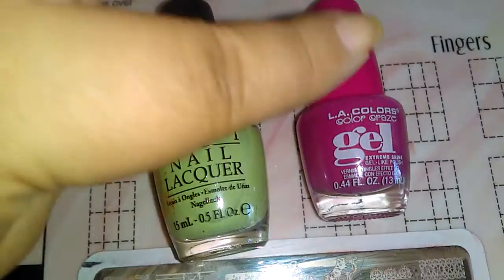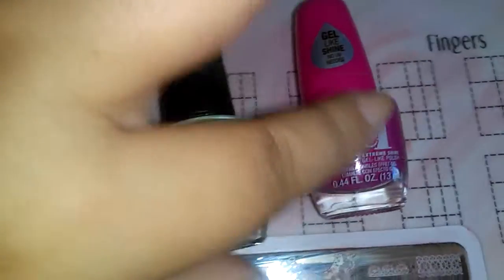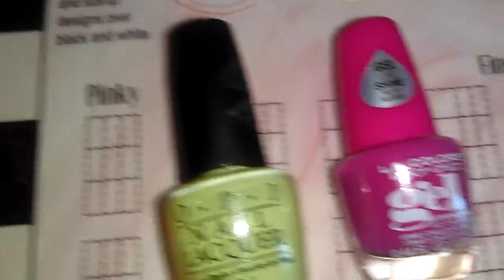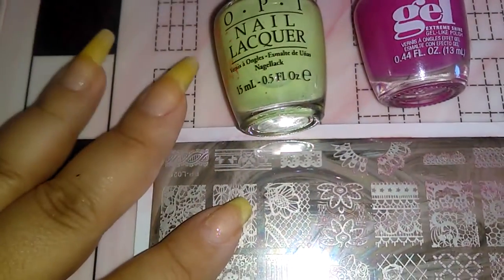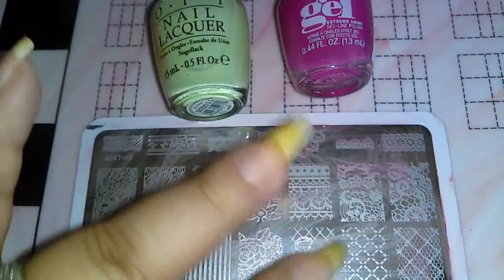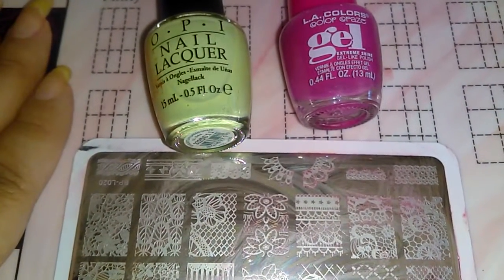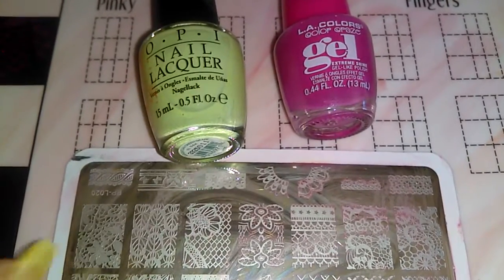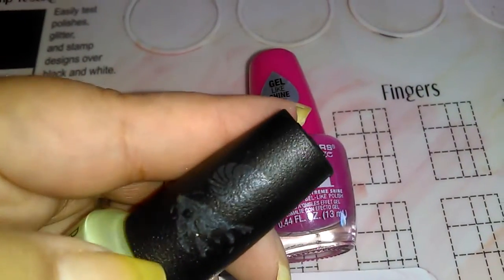Lost video from October 2016